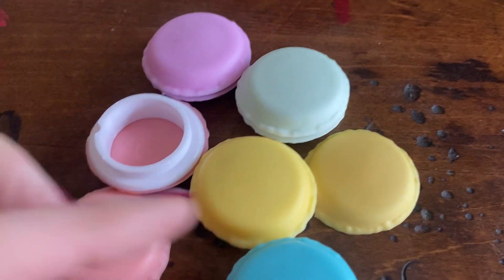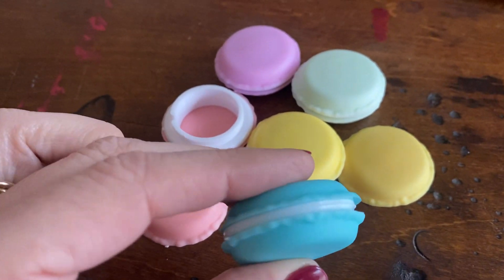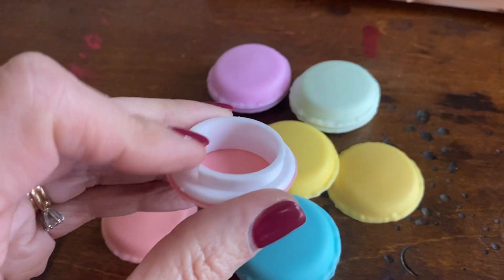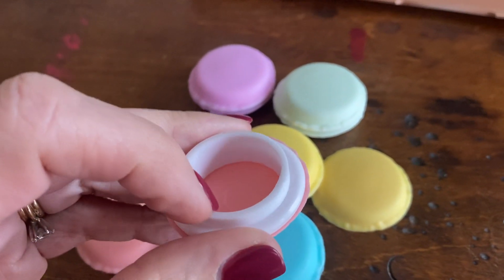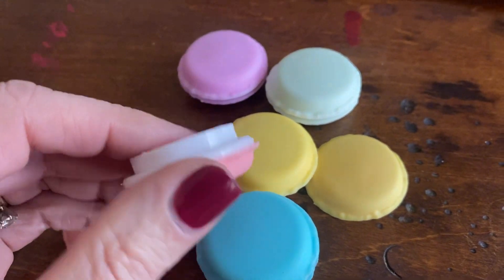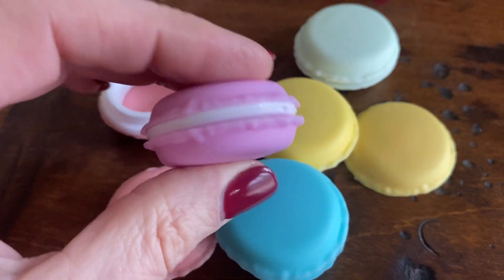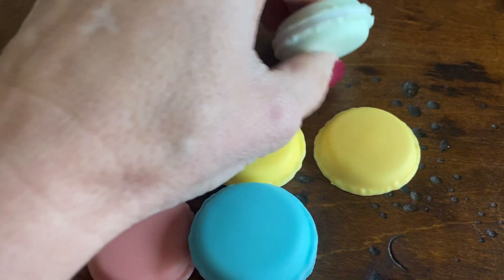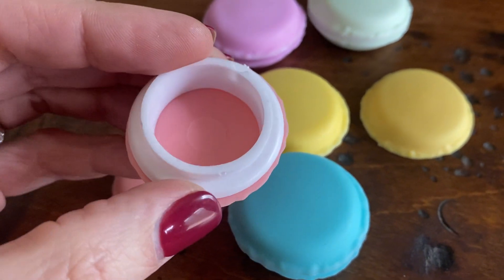Macaron containers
16 Pack Macaron Pill Case, Small Travel Storage Containers for Jewelry, Vitamins (8 Colors, 1.7 in)